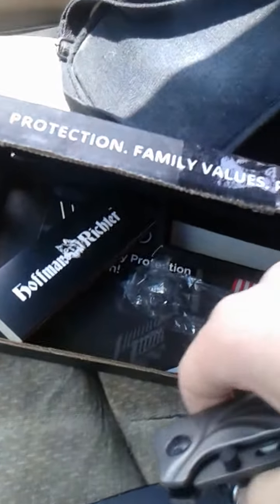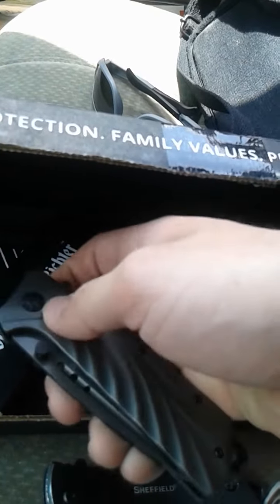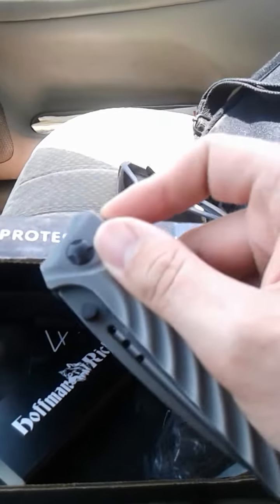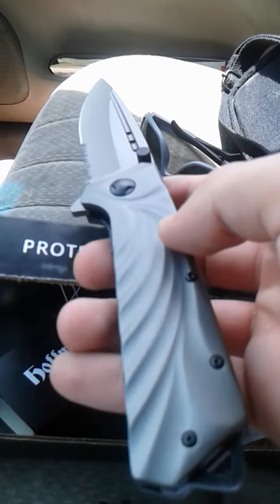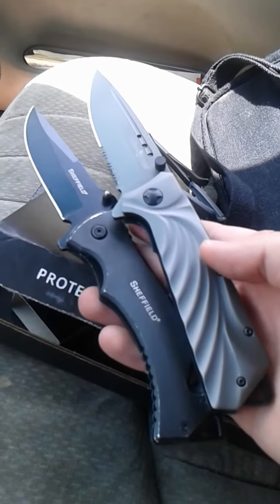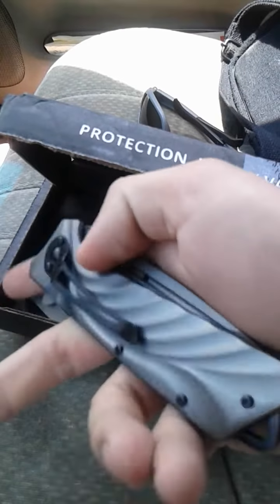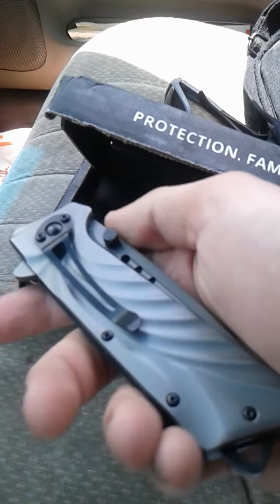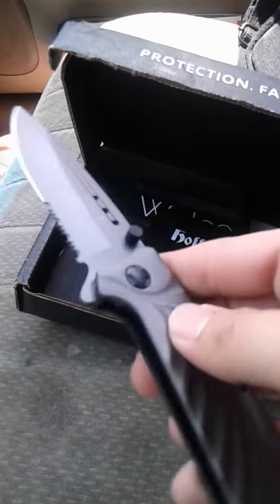Hoffman Richter Spring Assist Knife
Suprised at the quality of this knife. Fast open time, nice weight and really sturdy feel. Amazing quality knife for the price. Even if I was hustled into buying it, I dont regret it